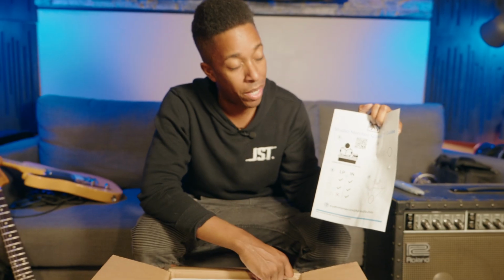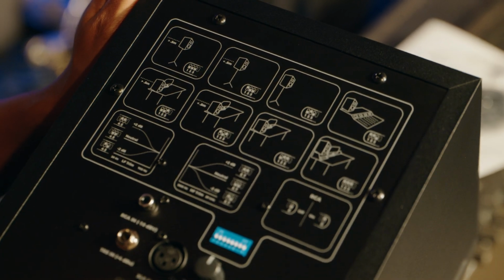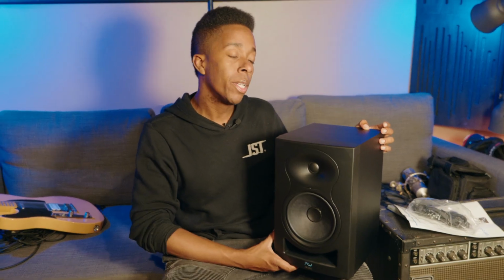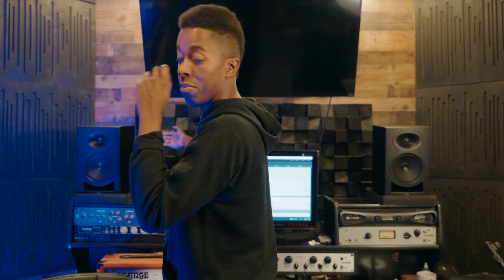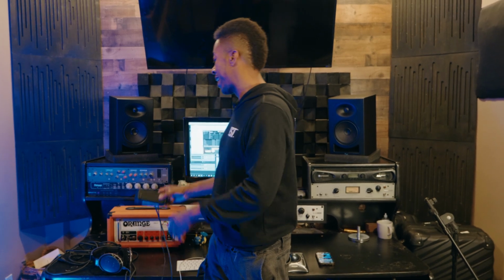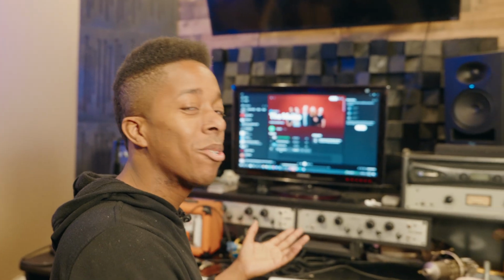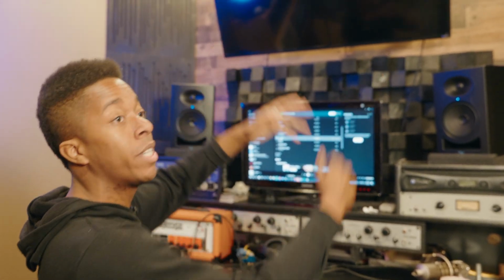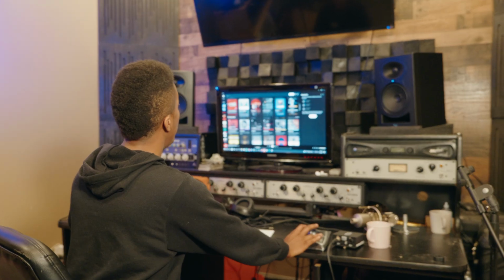Best Studio Monitors For Mixing And Mastering Under $500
00:00 - Kali Audio LP-6 2nd Wave Review
01:30 - Unboxing the Kali Audio LP-6
03:13 - Setting up the Monitors
04:59 - Listening to the Monitors
09:08 - Final Thoughts
09:19 - Outro